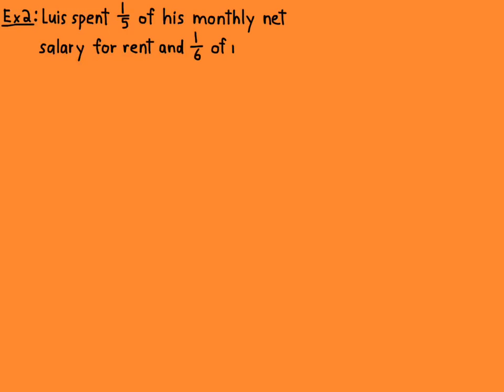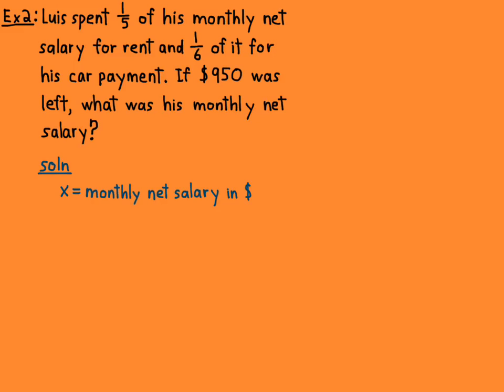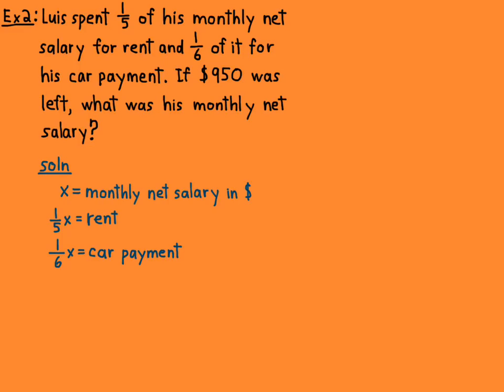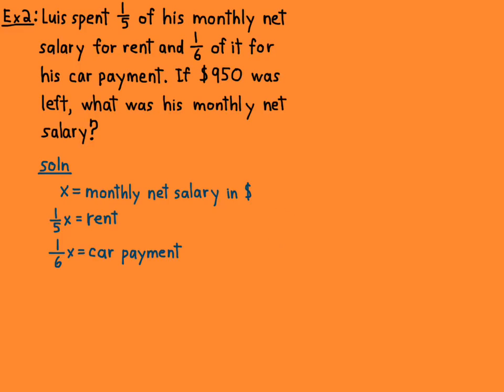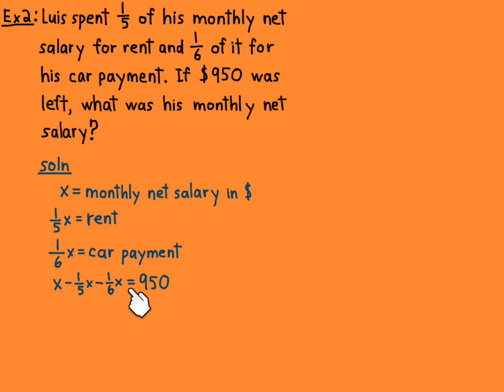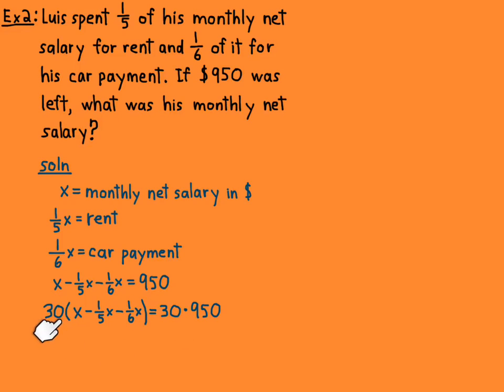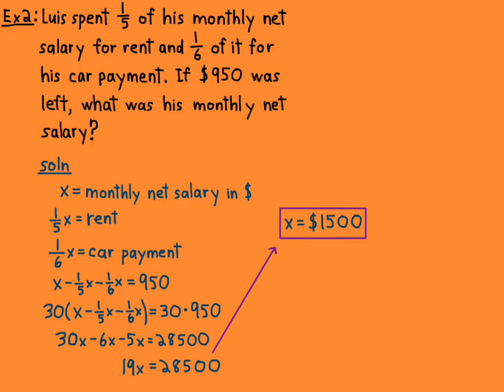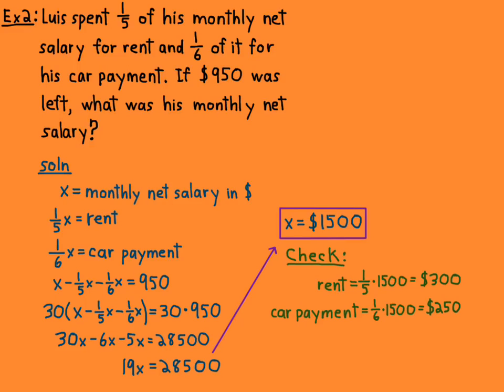5 5 2 Applications of Rational Expressions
Math 1200 Algebra. Applications of Rational Expressions